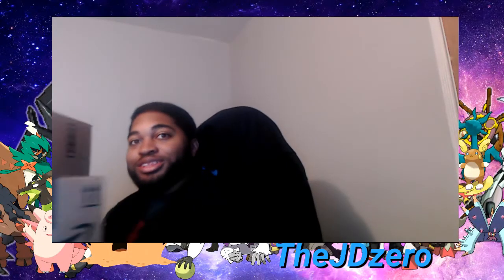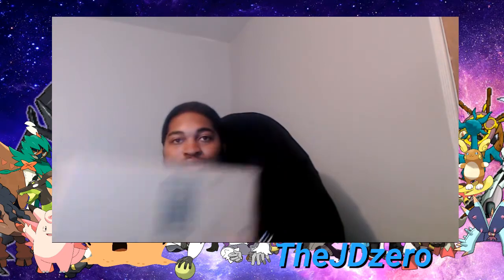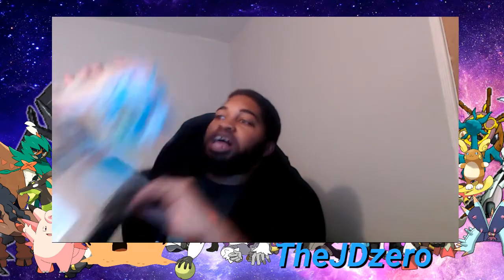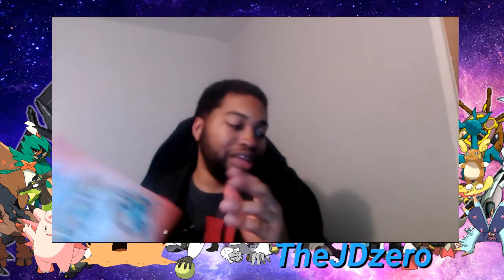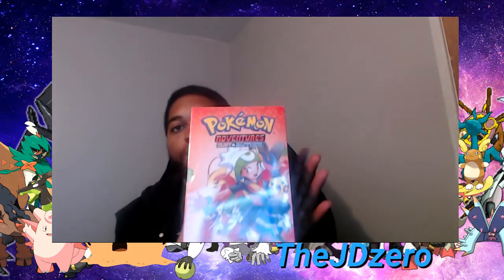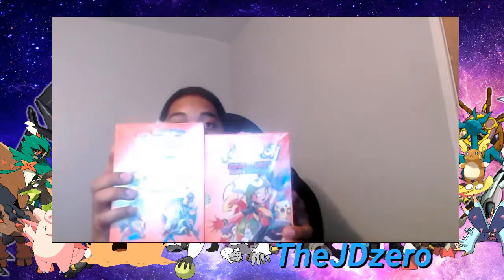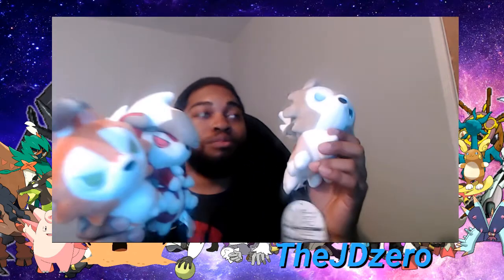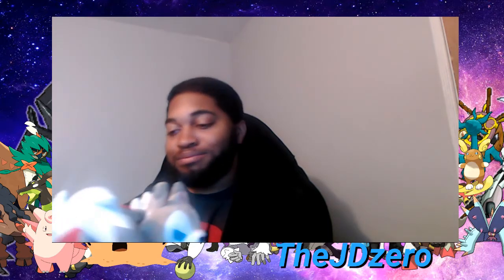Amazon Unboxing Stuff